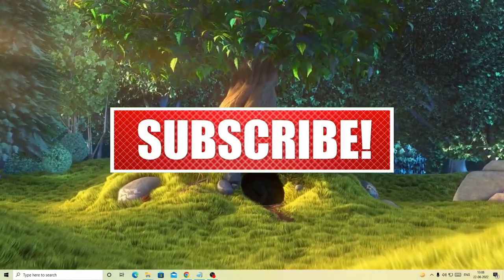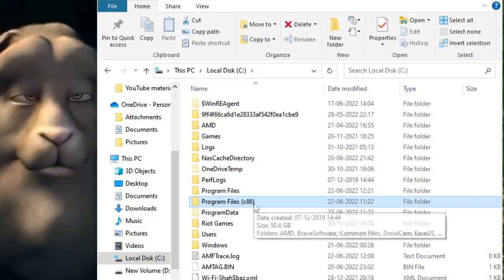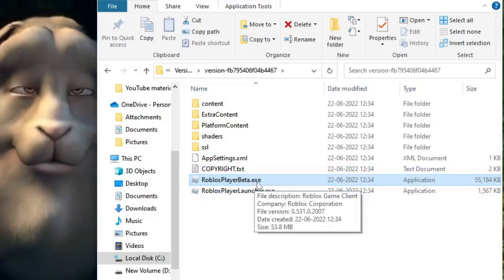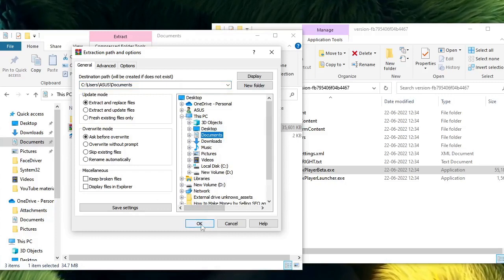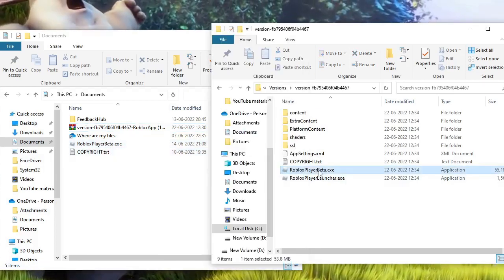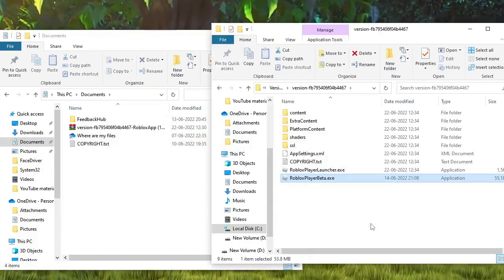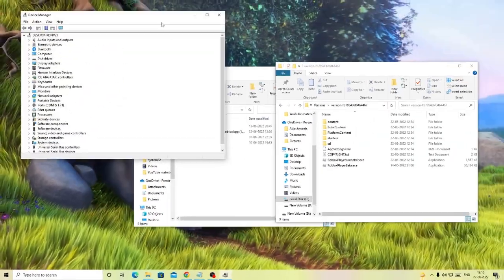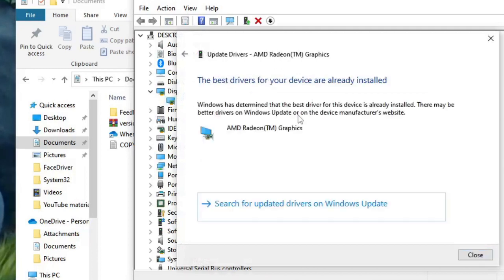How To Fix Roblox KRNL an Unexpected Error has Occurred Please Close the Client (2023 Updated)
There is a simple fix to solve this unexpected error that has occurred issue on Roblox.
This Roblox unexpected error can occur on both Windows 10 and 11

Do not forget to update your graphic driver as well.

☑ Watched the video!
☐ Liked?